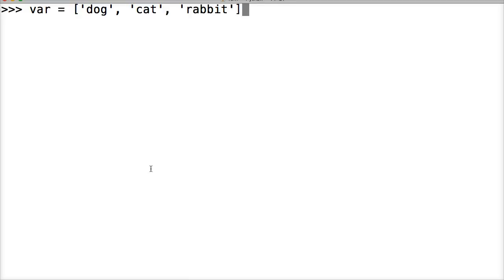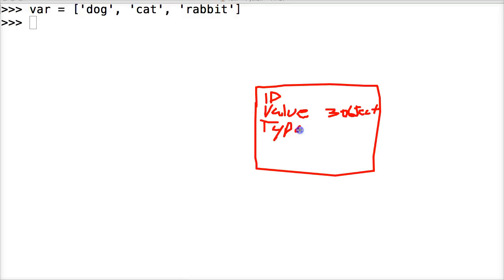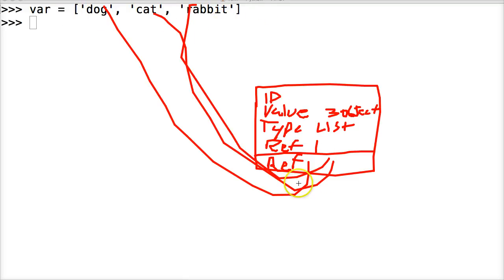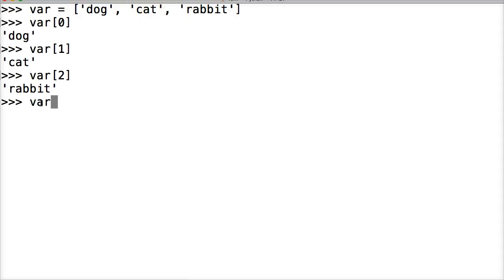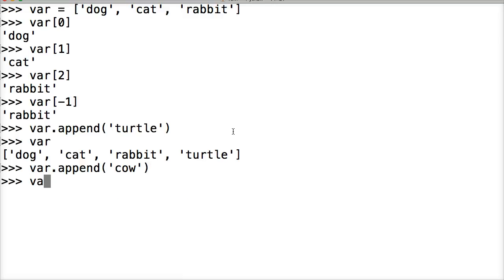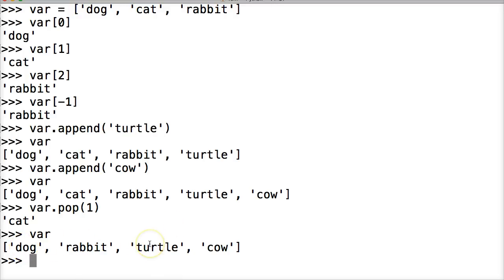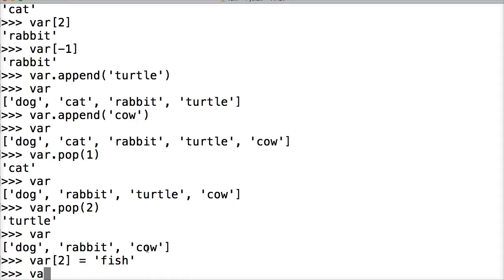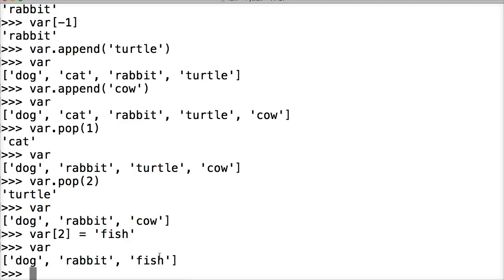Python List Type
In this Tutorial, we will talk about the list type in Python. The list is one of the most used types in the Python programming language